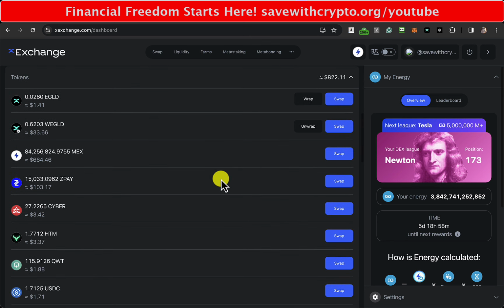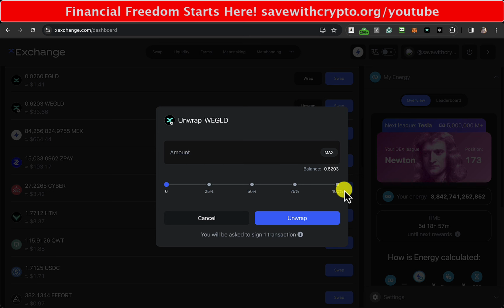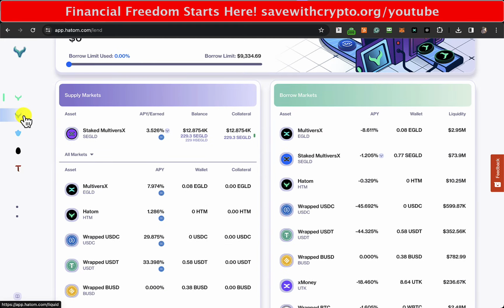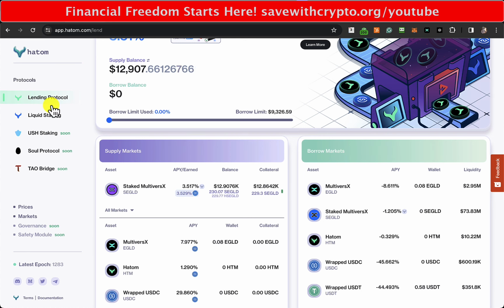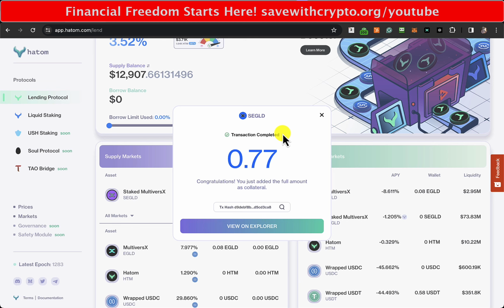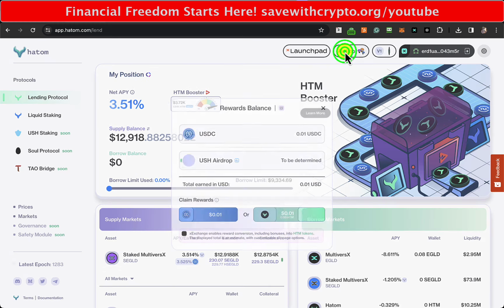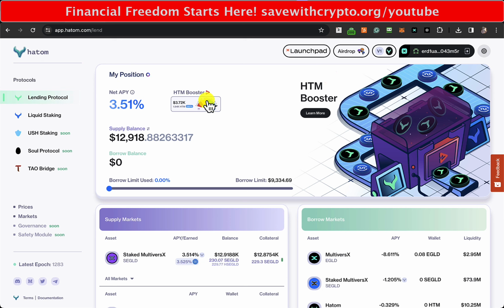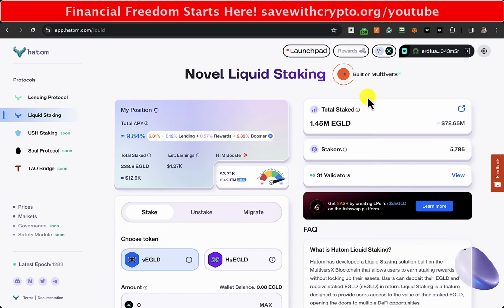MultiversX/Hatom Protocol: I Really Need To Get Comfortable With Hatom Protocol!! $HTM $EGLD $SEGLD